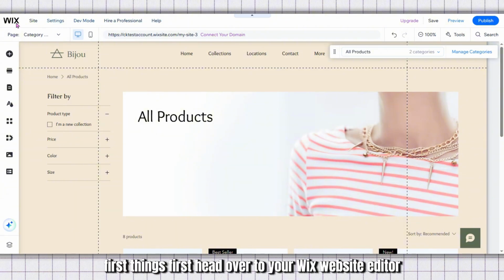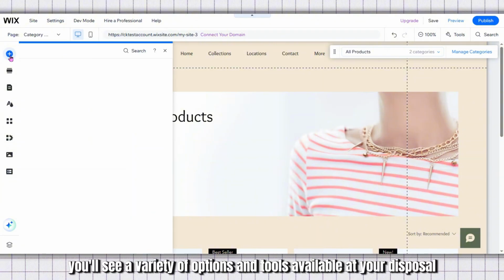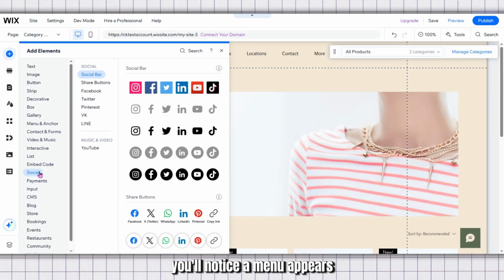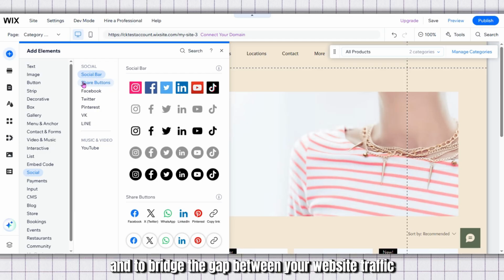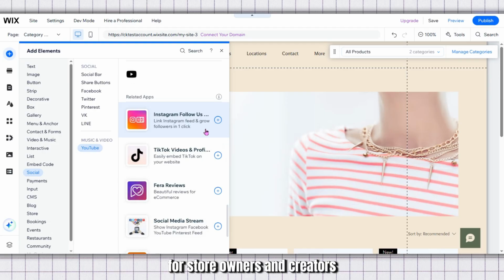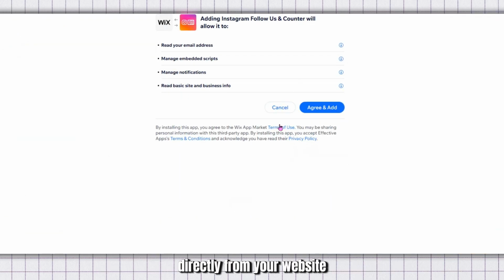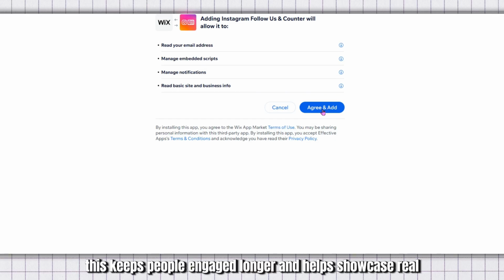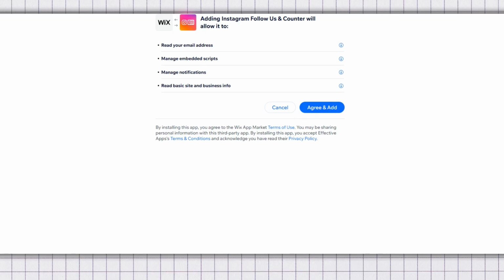How To Connect Instagram Feed On Your Wix Website (2026 Guide)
Learn how to seamlessly integrate your Instagram feed into your Wix website with this easy-to-follow tutorial. Discover the benefits of showcasing your Instagram content on your website, including increased engagement and a more dynamic user experience. Find out how to add your Instagram feed to Wix and take your website to the next level. This video will guide you through the process, providing you with a step-by-step solution to display your Instagram feed on your Wix website. Whether you're a business owner, blogger, or entrepreneur, this tutorial is perfect for anyone looking to enhance their online presence and showcase their Instagram content in a whole new way.